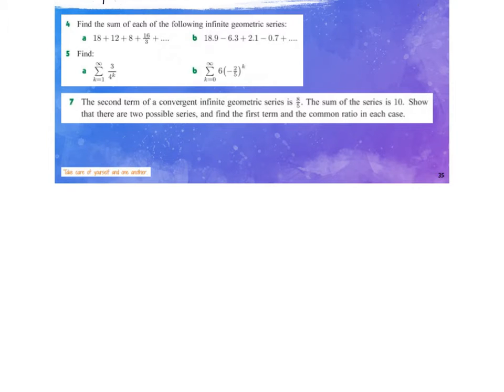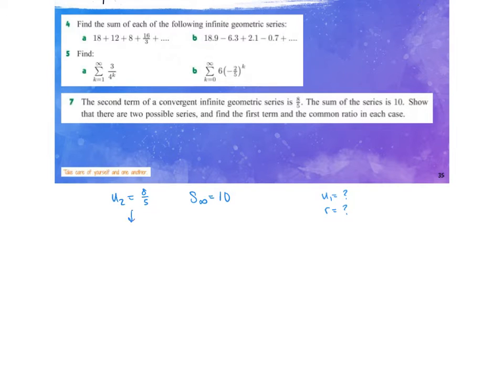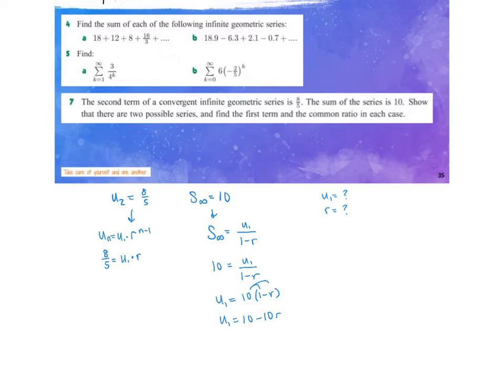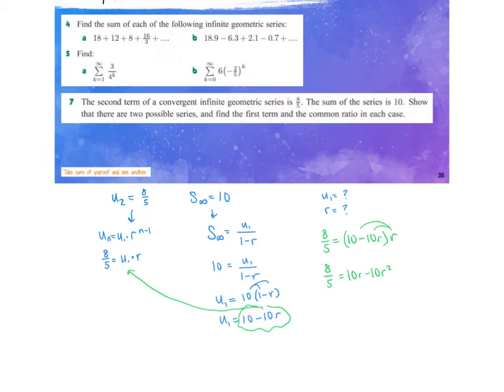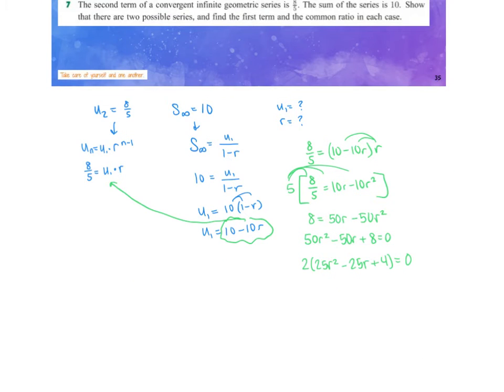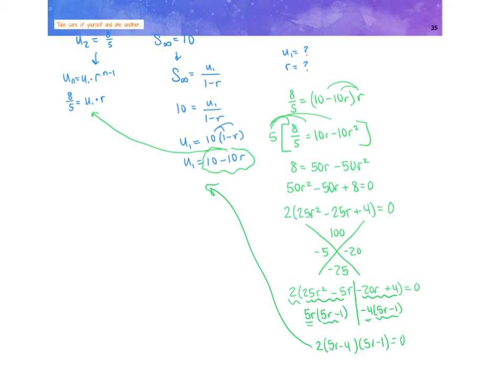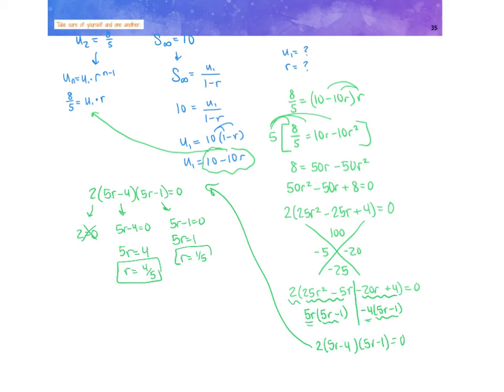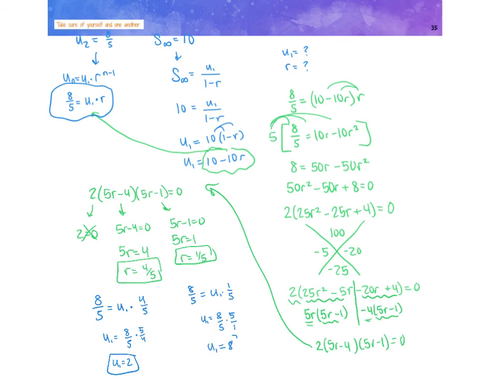F. Geometric Series IP #7